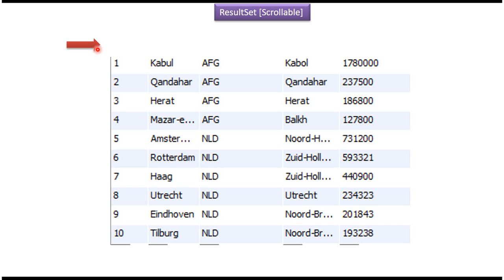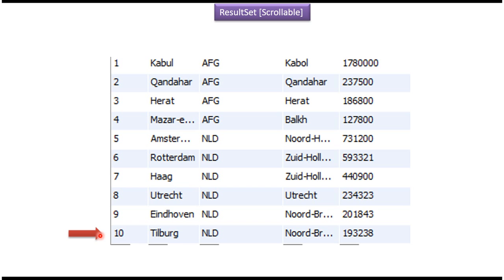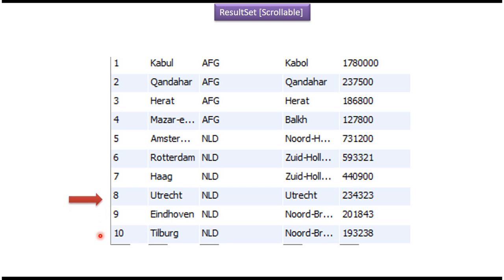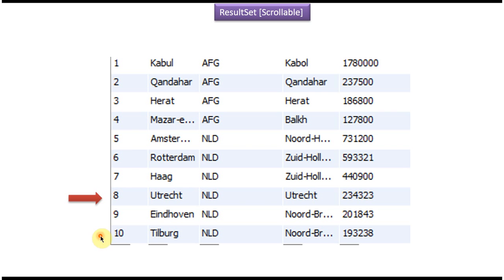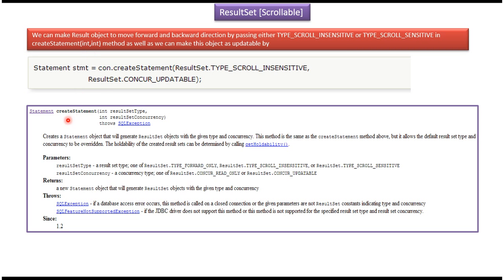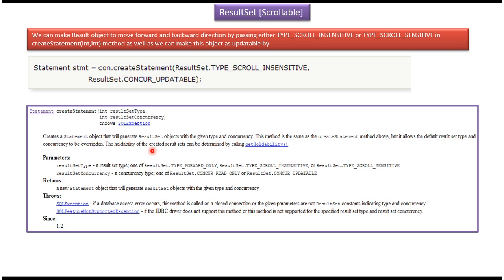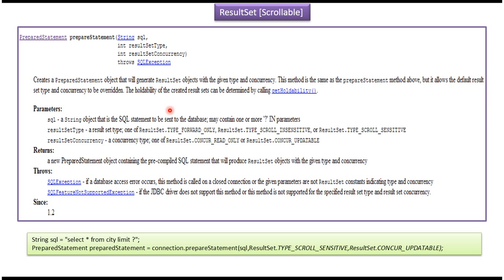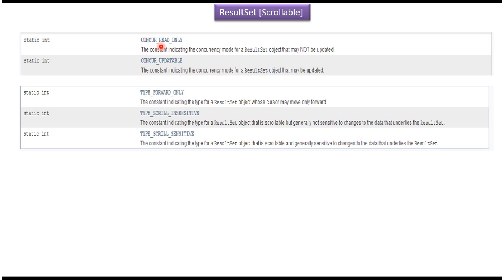JDBC Scrollable ResultSet: Efficient Query Navigation in Java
In this video, we'll explore the concept of JDBC Scrollable ResultSet and its significance in Java Database Connectivity (JDBC). Whether you're new to Java programming or an experienced developer looking to deepen your understanding of database navigation, JDBC Scrollable ResultSet is a key concept to understand.

JDBC Scrollable ResultSet provides the ability to navigate through query results in a flexible manner, allowing developers to move both forward and backward within the result set. Unlike a forward-only ResultSet, which only allows traversal in one direction, a scrollable ResultSet enables random access to rows, facilitating efficient data retrieval and manipulation.

In this detailed explanation, we'll cover:
- Introduction to JDBC Scrollable ResultSet: An overview of what Scrollable ResultSet is and its advantages in JDBC programming.
- Types of Scrollable ResultSets: Understanding the different types of scrollable ResultSets available in JDBC, including TYPE_FORWARD_ONLY, TYPE_SCROLL_INSENSITIVE, and TYPE_SCROLL_SENSITIVE.
- Navigation Methods: Exploring the methods available for navigating through rows and columns of the ResultSet, including absolute, relative, and first/last methods.
- Use Cases and Best Practices: Discussing common scenarios where Scrollable ResultSet is beneficial and best practices for efficient data navigation.

Whether you're building interactive applications or performing complex data analysis, understanding JDBC Scrollable ResultSet will empower you to efficiently navigate and manipulate query results in Java.

If you found this video informative, please give it a thumbs up, leave a comment if you have any questions or feedback, and don't forget to subscribe to our channel for more tutorials and explanations on JDBC, database programming, and Java development.